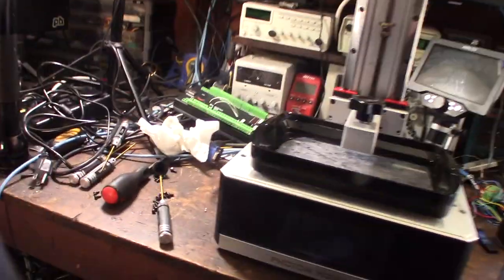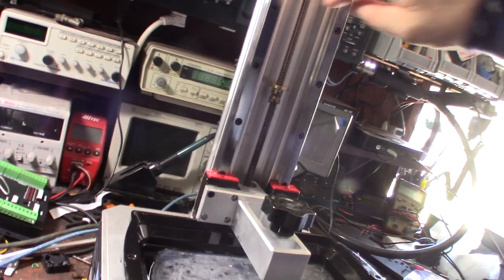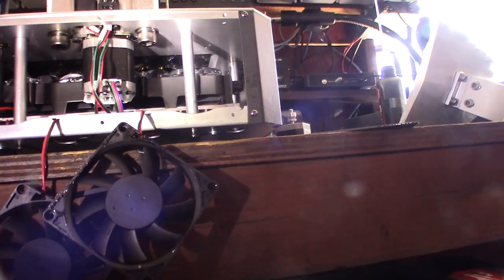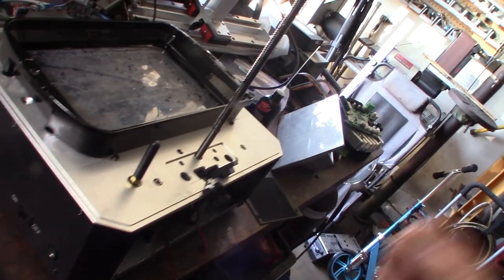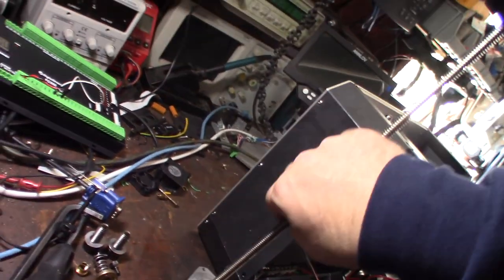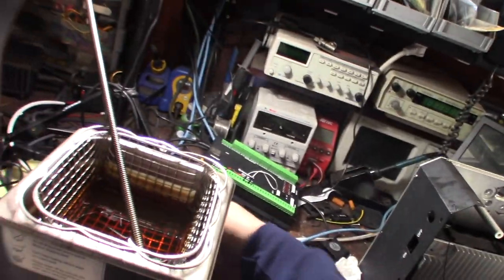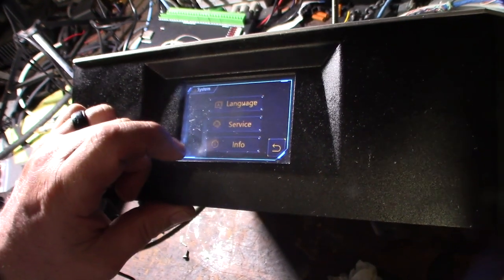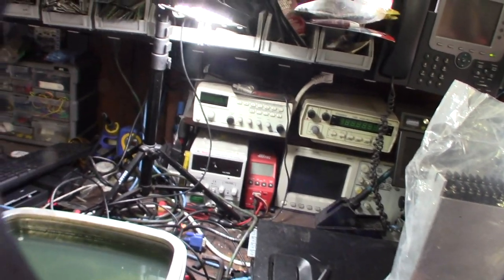Photon Mono X 6K SLA printer, Z axis does not move stuck with resin. troubleshooting repair.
This printer came with no Z axis movement. Spilt Resin followed the leadscrew right into the stepper motor bearing.  Resin made is way into the LCD making the printer unusable. The printer was very difficult to take apart. The build quality is nice.
Photon Mono X 6K